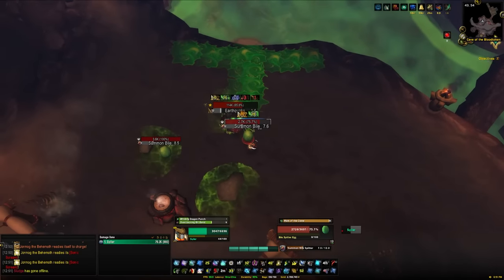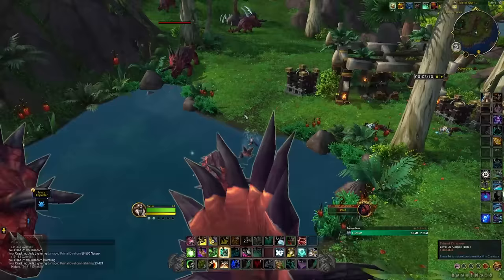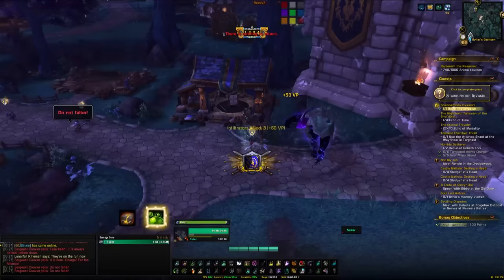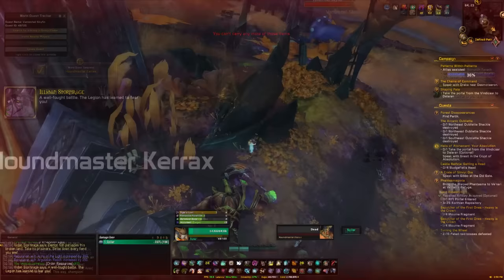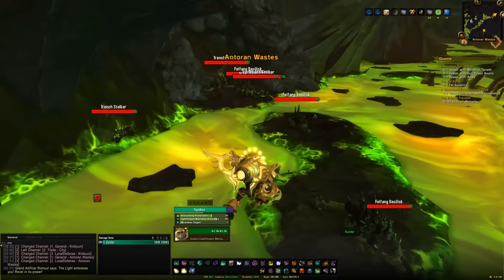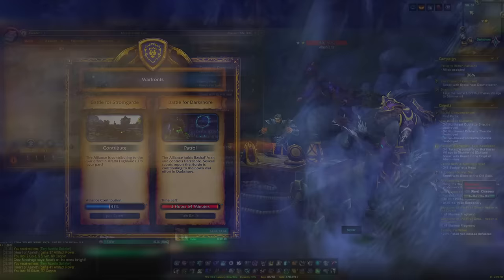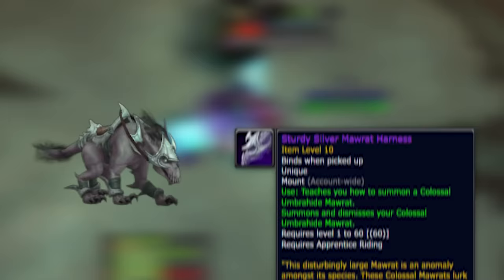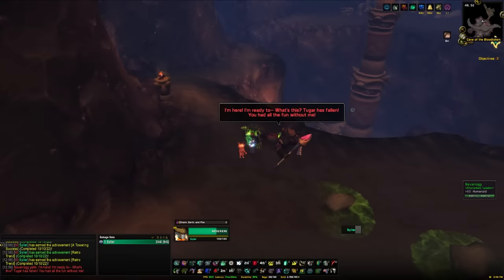Rare Mounts with the Highest Drop Chance and How to Get Them in WoW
This video will run through rare drop mounts that have as high as a 10% drop chance so that you can get some rare mounts while avoiding the insanely rare drops.

00:00 Intro
00:21 Swift White Hawkstrider
01:00 Green Proto-drake
02:20 Primal Raptors
03:45 Primordial Direhorns
05:05 Garrison Invasions
06:45 Rattling Iron Cage
07:57 Argus Mounts
11:20 Warfront Rares
15:33 Fallen Charger
16:40 Colossal Umbrahide Mawrat
17:47 Colossal Plaguespew Mawrat